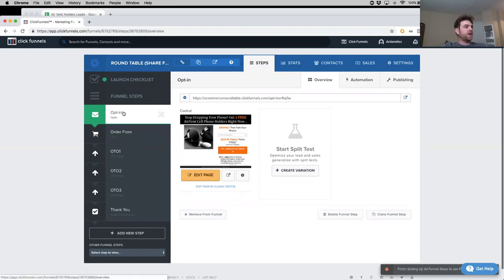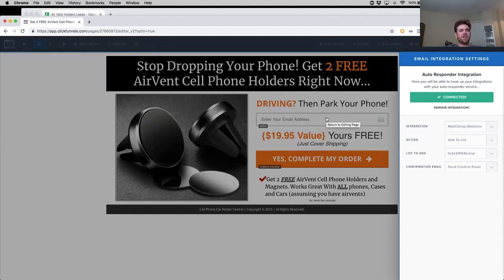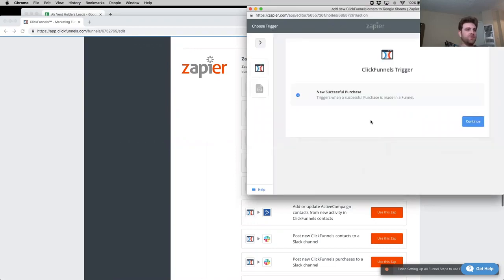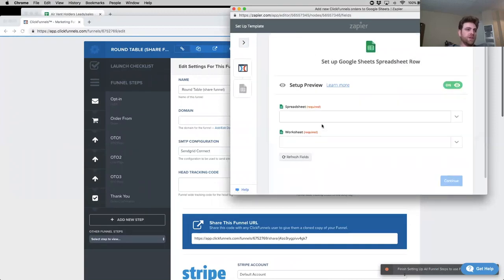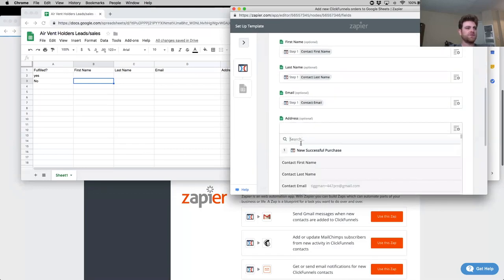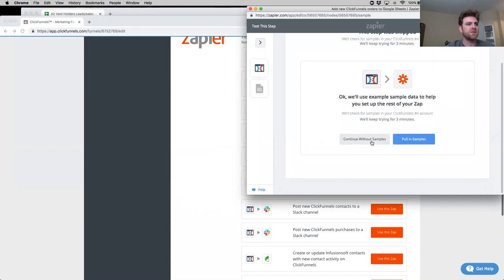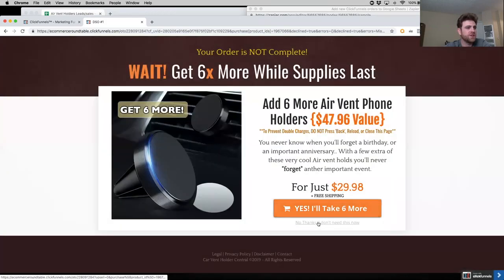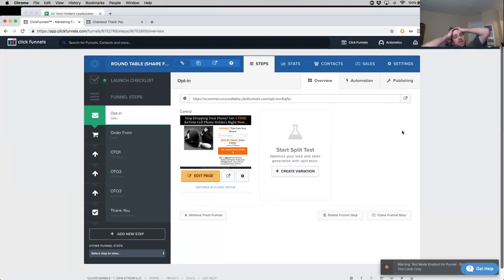Dropshipping One Product Sales Funnel Day 7: Funnel Test & SMTP Email Integration to ClickFunnels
Dropshipping One Product Sales Funnel Day 7: Funnel Test, Integration & SMTP setup with ClickFunnels - The Ecommerce Round Table
In this video, I'm going to integrate our Email SMTP to our sales funnel. I'm going to show you how to do this step by step. Once we are done, ClickFunnels and Mailchimp will talk to each other making our email sequences easier to set up and manage. Don’t miss a thing!